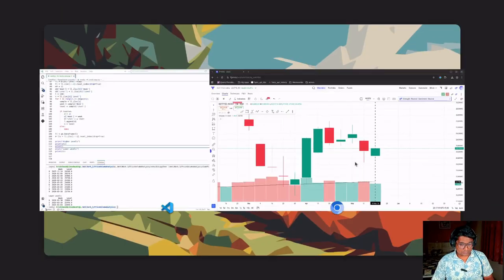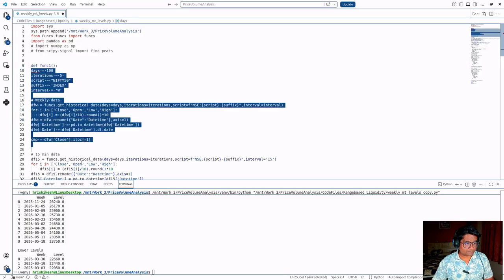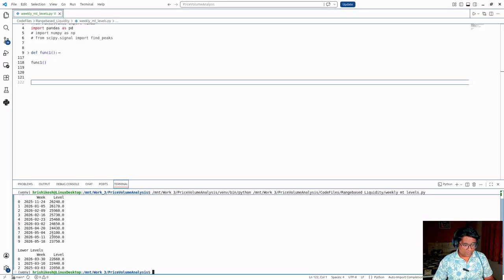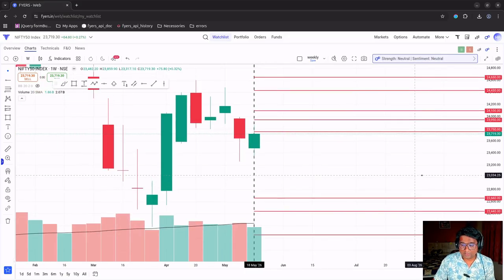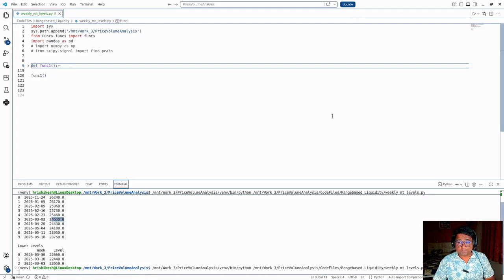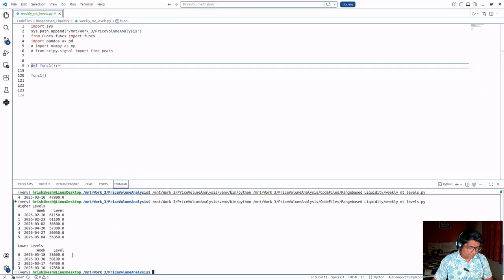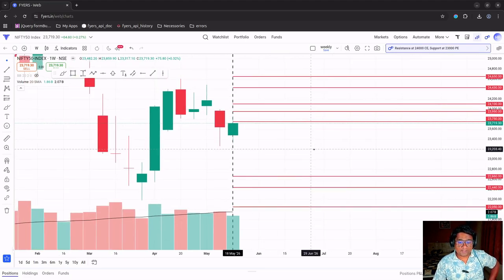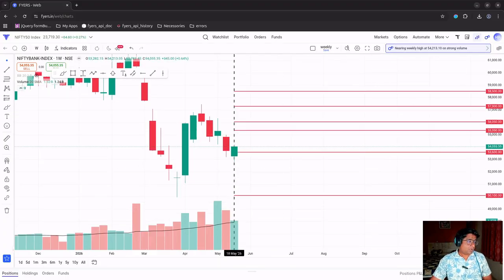24 May 2026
Timestamp :
0:00 Intro
3:43 Nifty 50 levels next week
9:09 Bank nifty levels next week
11:00 Special note
13:43 Conclusion

for
custom back testing reports,
strategy validation reports,
technical analysis reports ,
probability analysis reports,
custom technical stock screeners etc. using python.